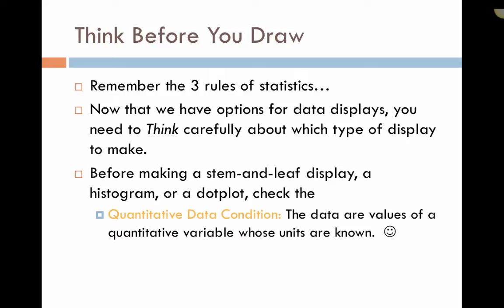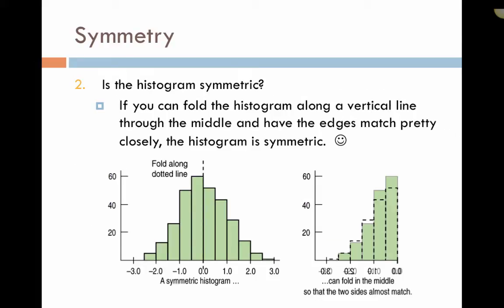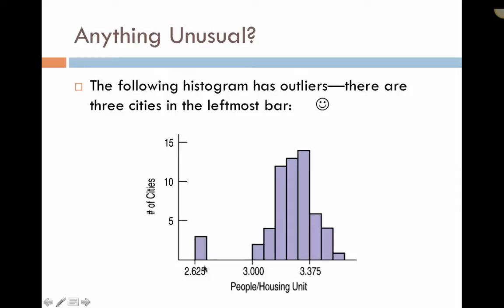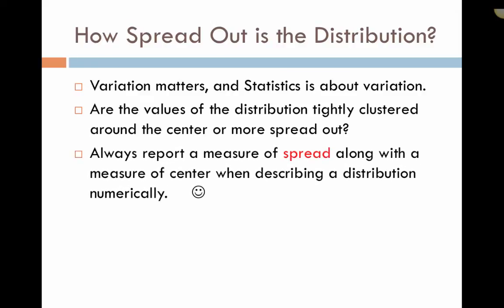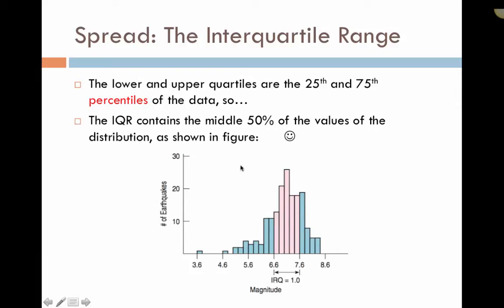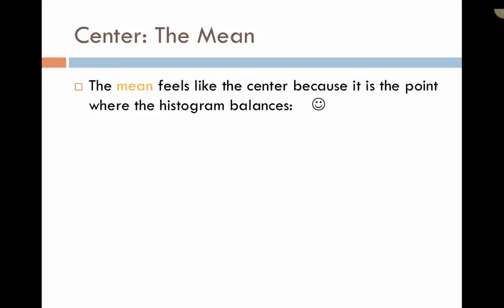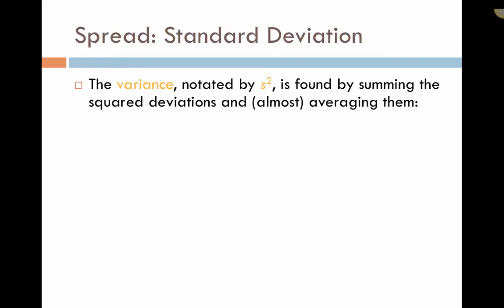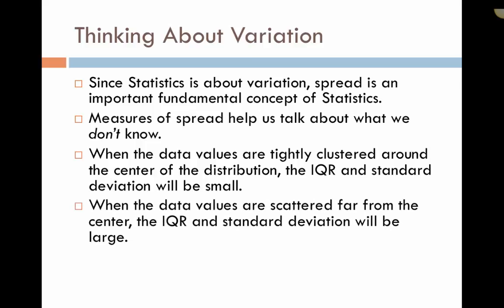Chapter 4- shape, center, spread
Table of Contents:

01:04 - What is the Shape of the Distribution?
01:44 - Humps
02:24 - Symmetry
02:53 - Symmetry
03:23 - Anything Unusual?
04:08 - Anything Unusual?
05:22 - Center: Median
05:55 - How Spread Out is the Distribution?
06:31 - Spread: The Interquartile Range
11:55 - Spread: Standard Deviation
12:49 - Spread: Standard Deviation
13:28 - Thinking About Variation